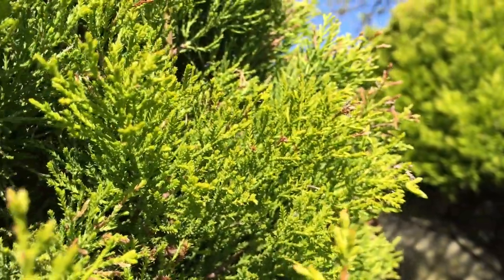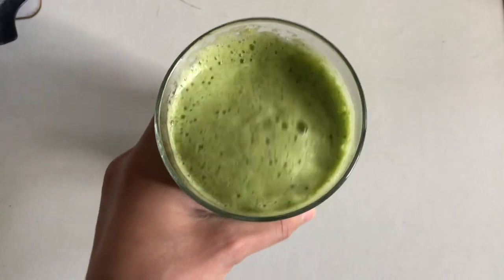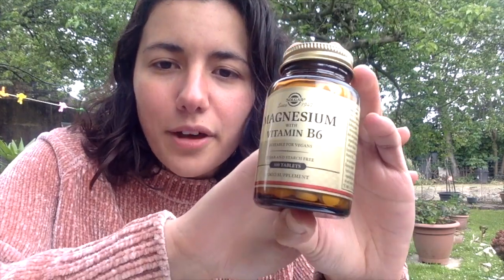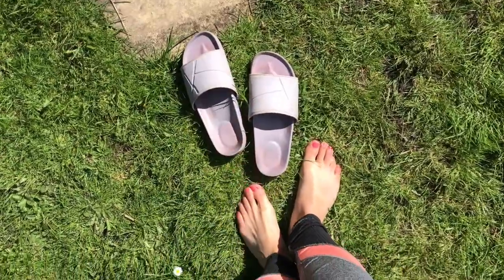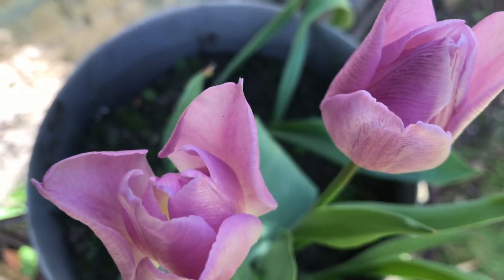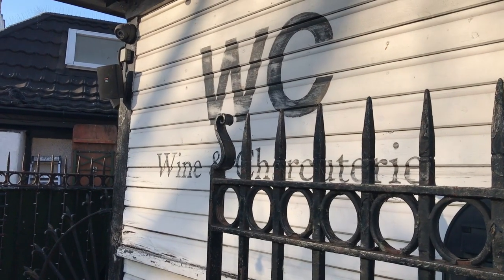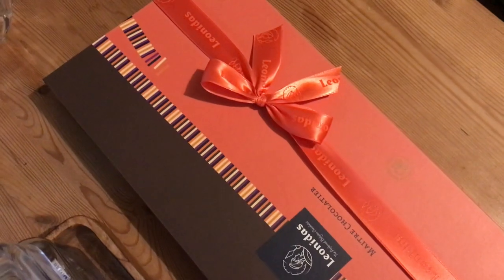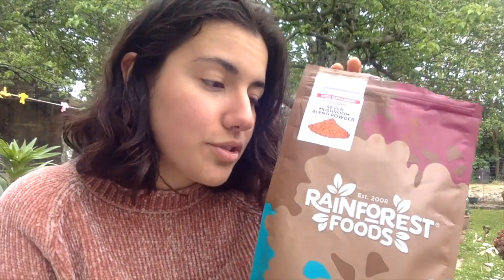My Gut Health Challenge | Week 3 & 4| Homemade mouthwash, grounding, medicinal mushrooms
Hello everyone, in today's video I take on Week 3 and 4 of the Good Gut Guide challenge, and I show you how to make your own homemade mouthwash.

Related categories - what I eat in a week, what I eat in a day, gut health, homemade face mask, homemade skincare